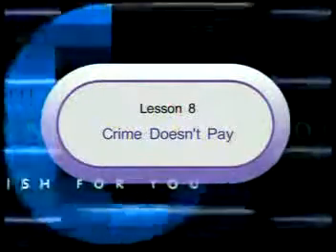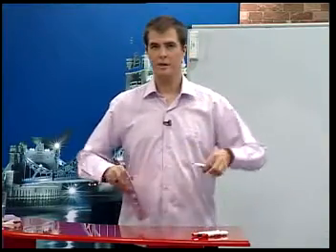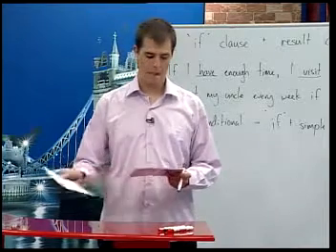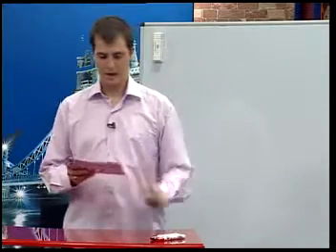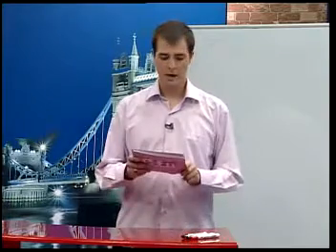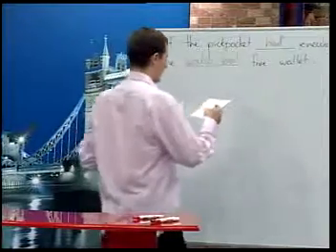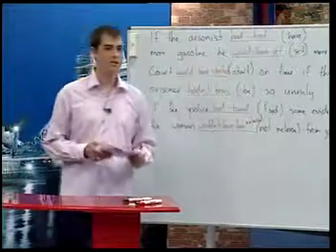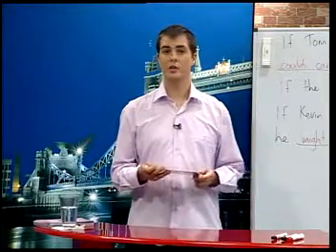Unit 8. Crime doesn t pay